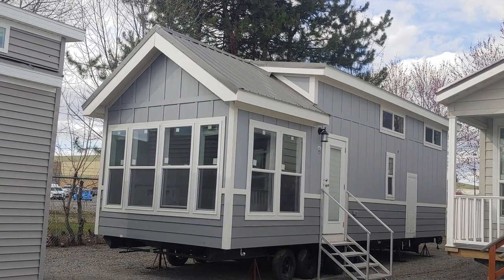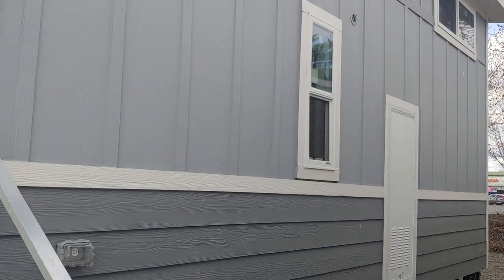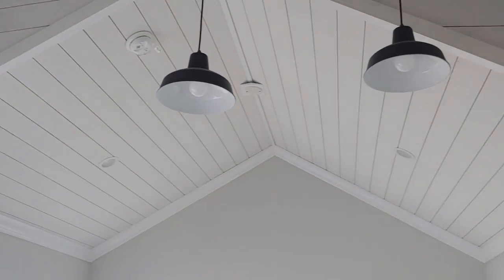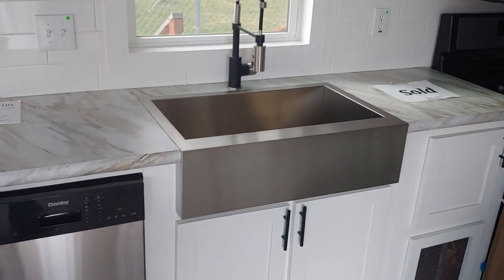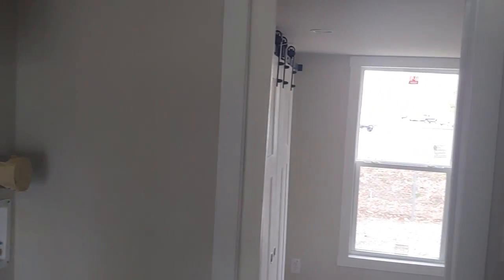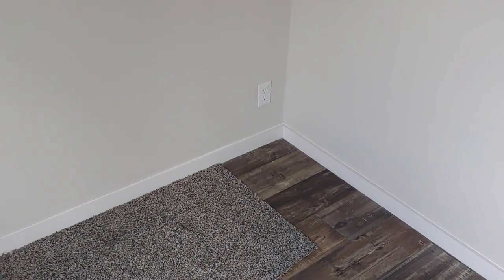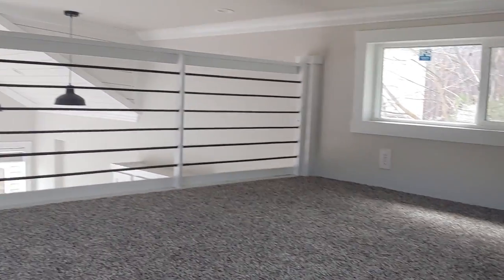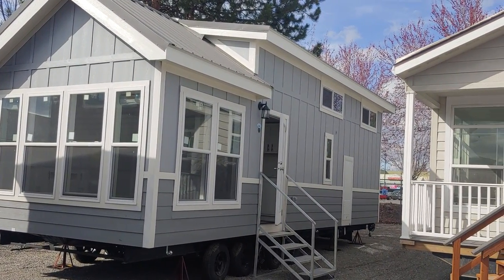ATTRACTIVE TINY HOME WITH A DOUBLE LOFT!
This is the Double Loft version of the popular Athens 528 park model. This house includes a spacious porch with a pitched awning, a sitting room with a high ceiling, a fully-featured kitchen and bathroom, and a downstairs bedroom. But the home’s most distinguishing feature is its extended loft. At the base of the flight of stairs, you’ll find the hook-up for a stackable washer and dryer, and on the top, the double loft with two roomy sections offering tremendous versatility. The double loft significantly augments the usable square footage of the home while keeping its footprint modest.